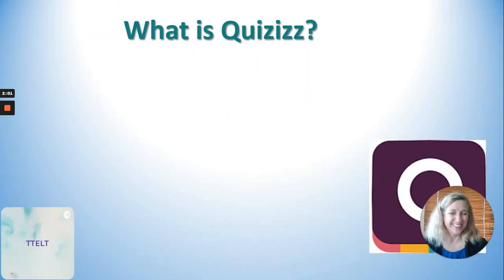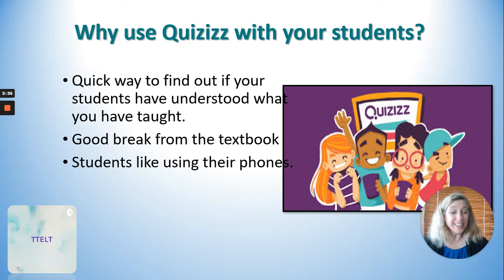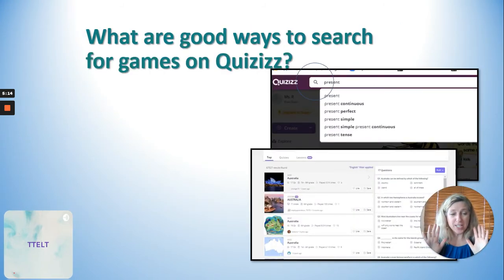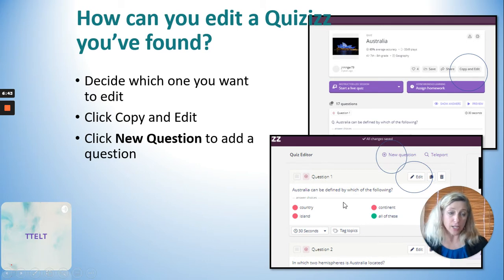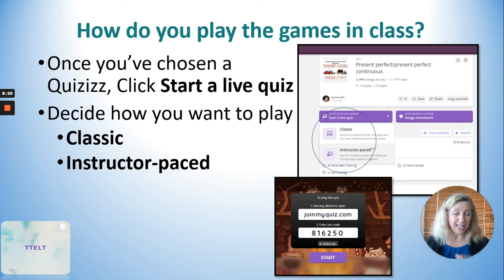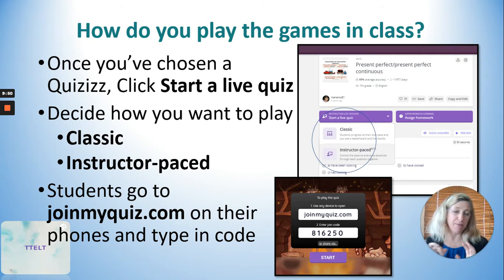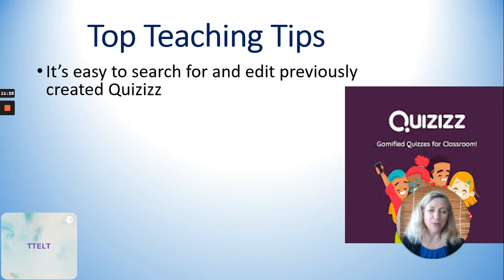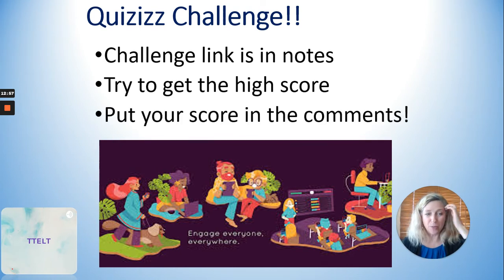19.0 Quick and Easy Quizizz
This week on TTELT we are learning some quick tips on how to use Quizizz.  Quizizz is a great way to engage your students in the classroom.  If you haven't tried it yet, hopefully you will after this episode!

Put your score in the comments!

Using Quizizz in the Classroom is the topic of this month's TTELT Workshop.  If you would like to learn more about how to use Quizizz, especially how to create quizzes offline, come to our workshop.  You can sign up for this and all TTELT events on our event

We also want to announce that we are now officially a 501c3 non-profit!  We are so excited that we have this status because it means we can give you a tax invoice for your donations and you can lead a campaign to raise money for the Rhoades Education Foundation-- the name of the umbrella organization for TTELT!!!

Join our Facebook group: TTELT